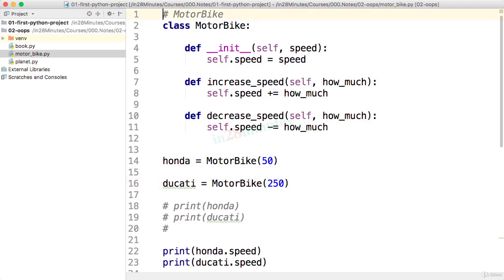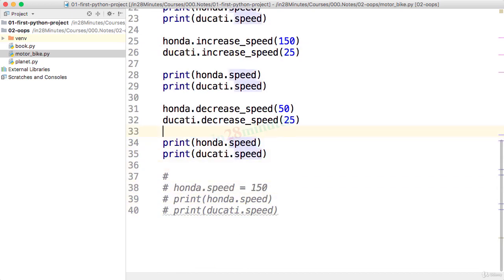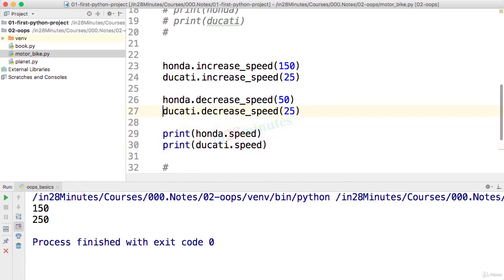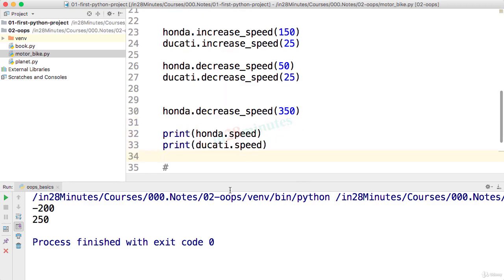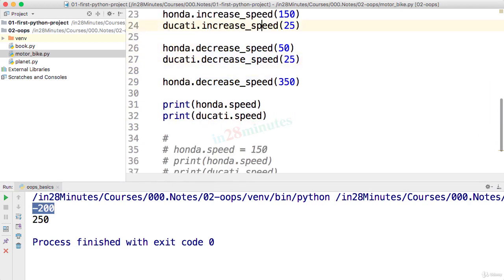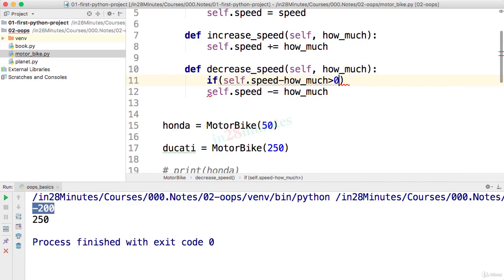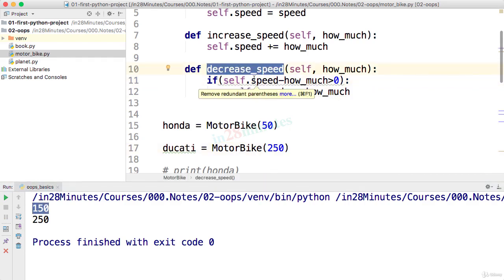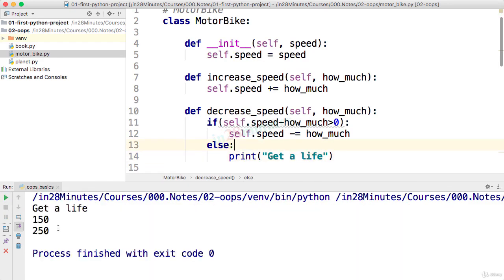(Learn Programming With Python) 91-Step 13-Advantages of Encapsulation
Section: 10
Introduction To Object Oriented Programming
91. Step 13 - Advantages of Encapsulation